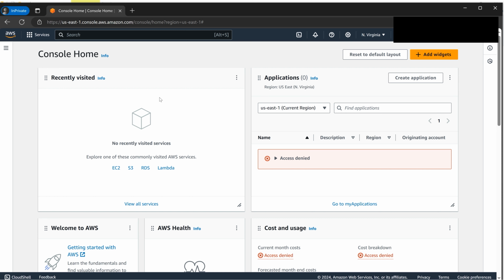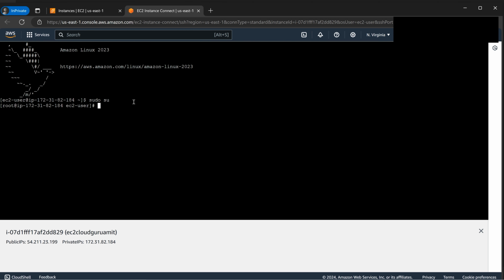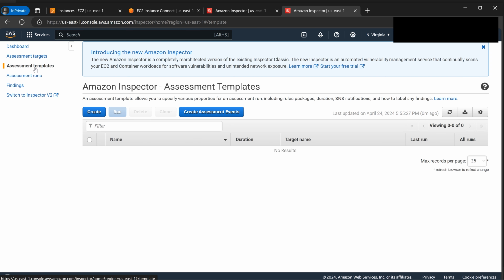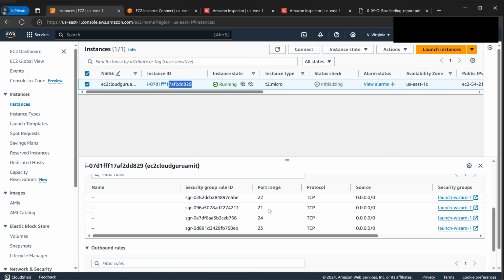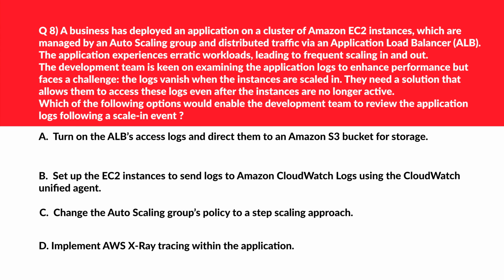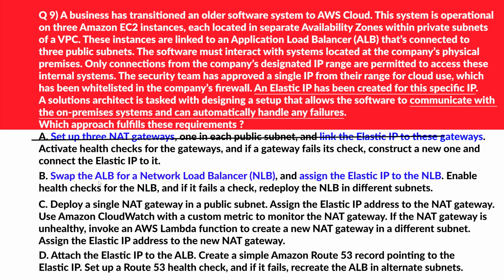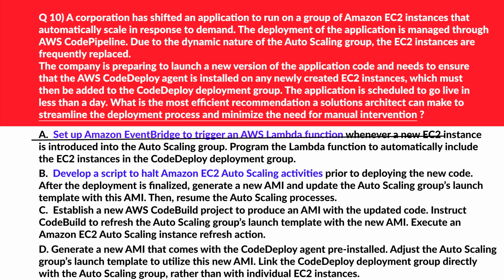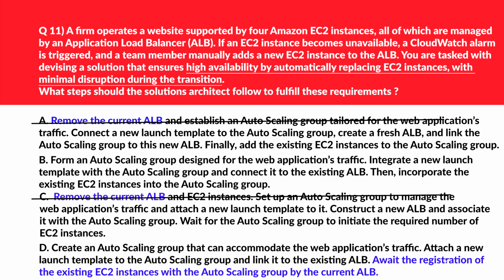SAP-C02 AWS Solutions Architect Professional Ultimate Course - EC2 : Part 2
The video covers theory, hands-on and practice quiz questions that would help you pass the SAP-C02 AWS Solutions Architect Professional exam with ease. The video has detailed explanations for the concepts related to AWS EC2 Inspector and also the key points while answering questions. The bottom line is to focus on the strategy on how to answer the questions and the concept behind it.